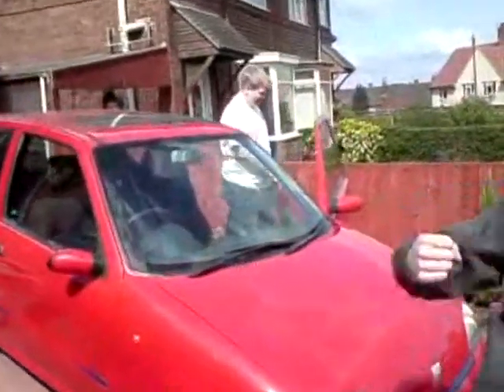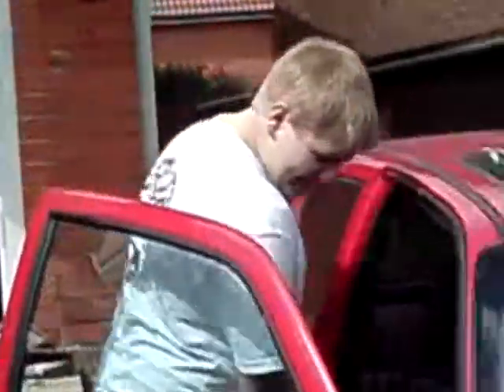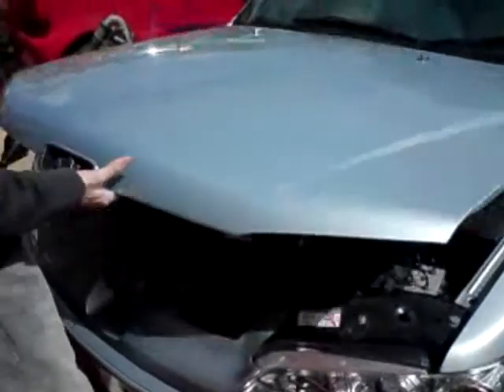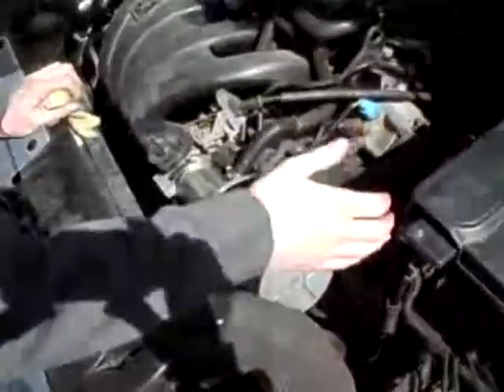Alex's and Terry's Car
Alex and Terry cleaning there motors and showing whats in them.